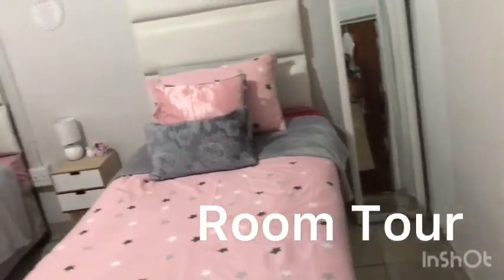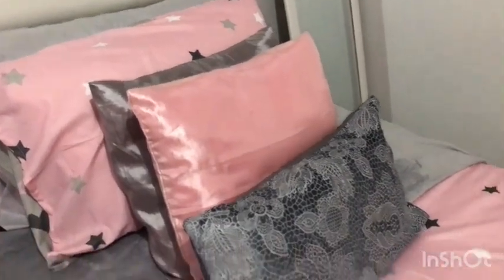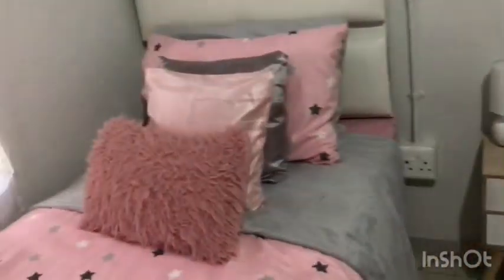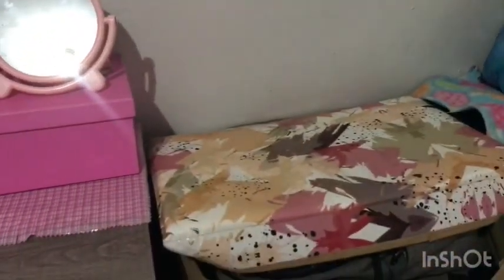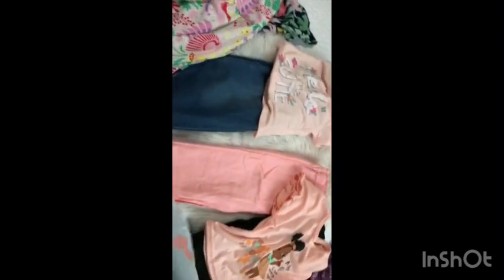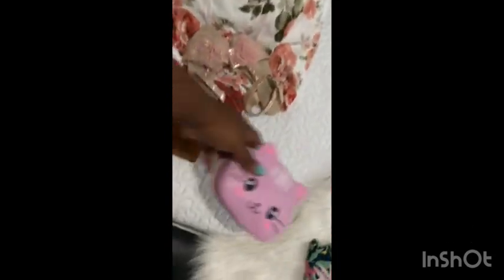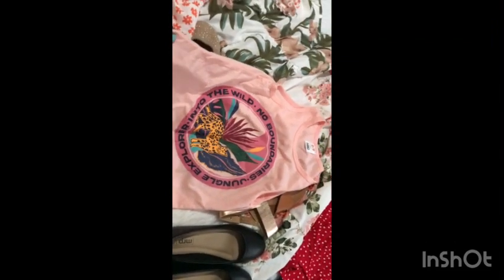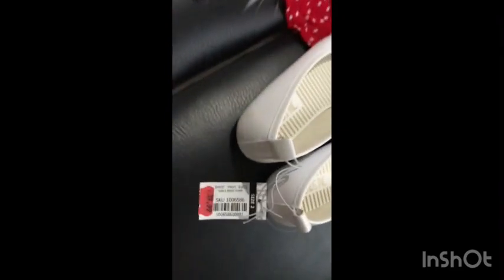Mini Vlog: Girls Bedroom Tour/ Xmas 🎄 clothing Haul/ Pep Store Finds/ cheapSkateEdition🤩